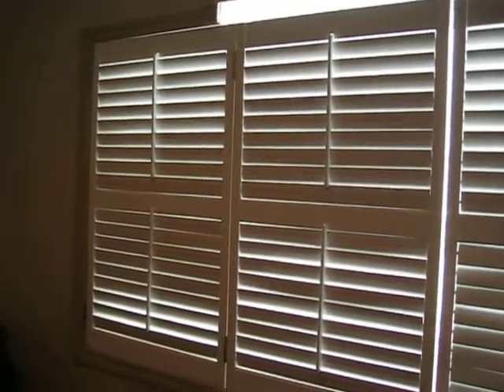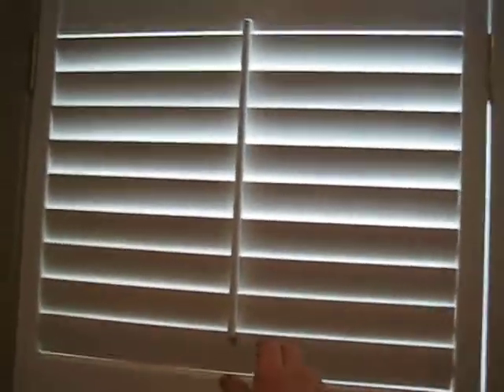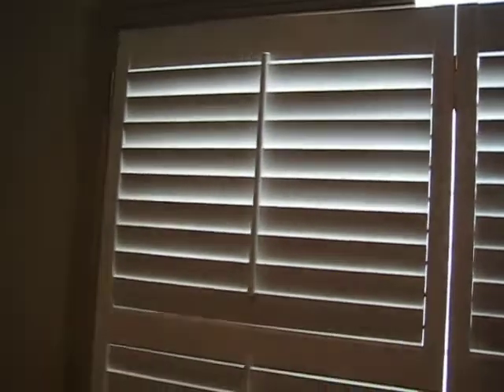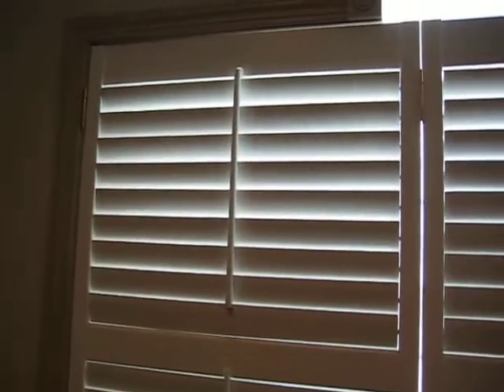Devine Blinds Shutters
Shutters have been around for years and for good reason, they last a long time and can take the heat.